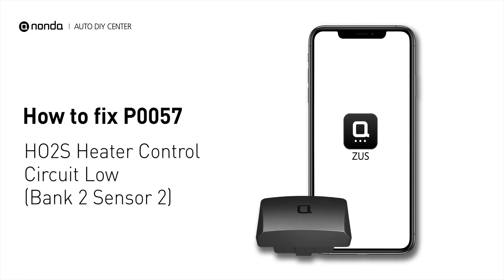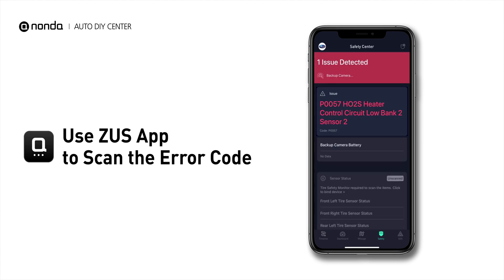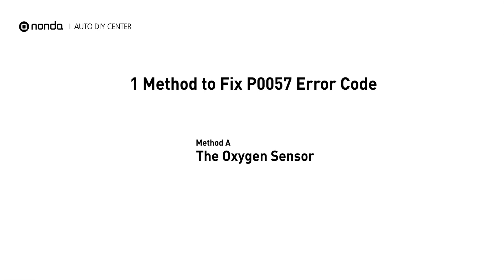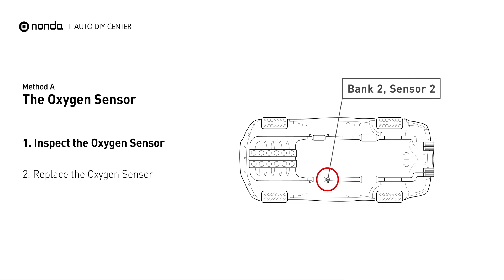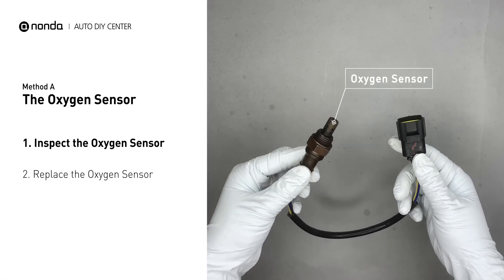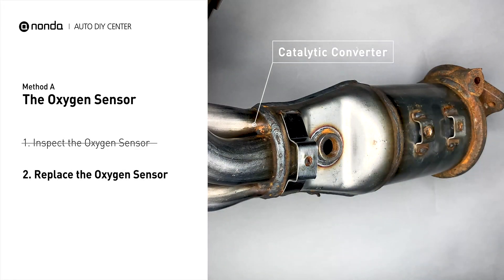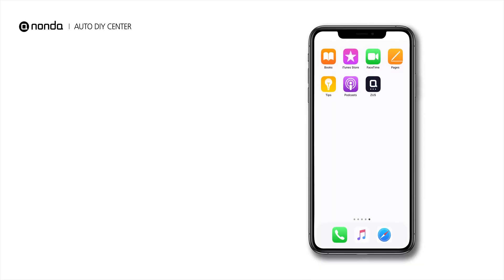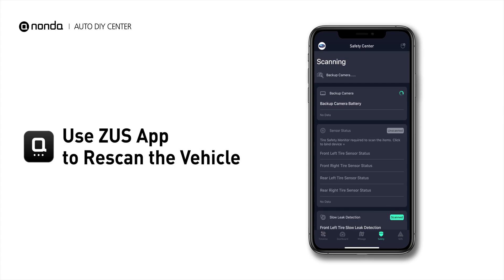How to Fix P0057 Engine Code in 2 Minutes [1 DIY Method / Only $19.32]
Claim your FREE engine code eraser

Engine Code P0057: HO2S Heater Control Circuit Low (Bank 2 Sensor 2). This code may be triggered, when your vehicle’s control module, detects a fault in the heater circuit in oxygen sensor Bank 2 Sensor 2. Cylinder No.2. Catalytic Converter. Inspect Electrical Connections, Wire Harness, And Metal Tabs. How to replace an oxygen sensor. How to replace the O2 sensor. Tips and tricks for replacing the oxygen sensor in your car and fixing code P0057.

0:00 What is P0057
0:33 Method A - The Oxygen Sensor
1:19 Claim a FREE Engine Code Eraser